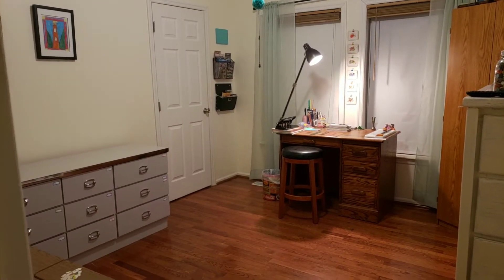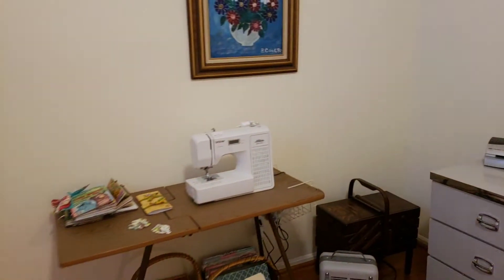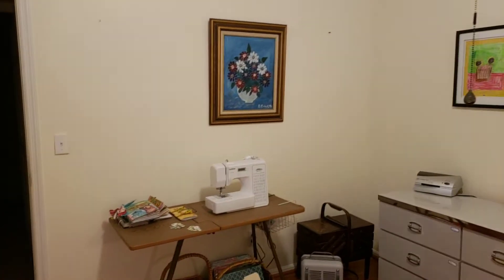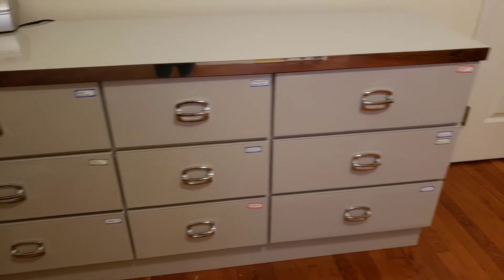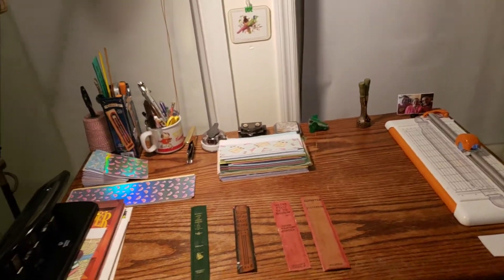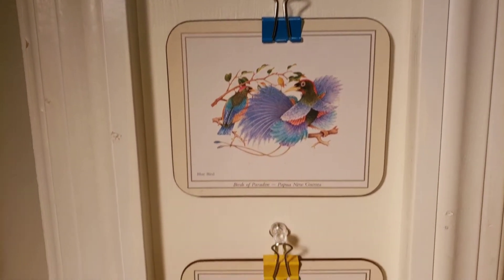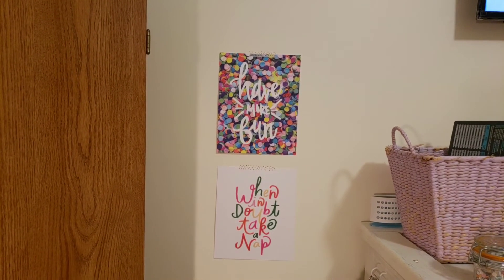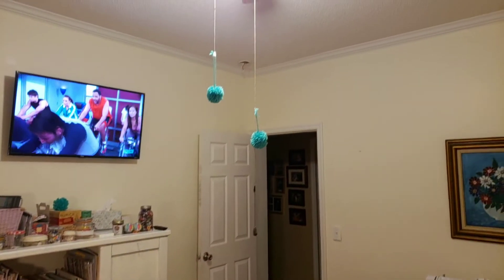Remodel of Bedroom into craft Room Video 3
This is the third video showing the progress in transforming a bedroom into a craft room.  My focus this week was getting all of my crafting items into this room in an organized fashion.  As I brought things in I tried to put "like" items together.  When I put something into a drawer, it was temporary at first to be sure that is where I wanted it.  As I figured out what was working and what wasn't working, I moved things around, did some tweaking, and then I put the labels on everything.  I didn't think I would finish the organizing process in 1 week, but I pretty much did, except for some things I want to store under the future table that I will put into the middle of the room.

In my next craft room video, hopefully I will have that table set up and then we can start going around the room to show you how I have organized everything.